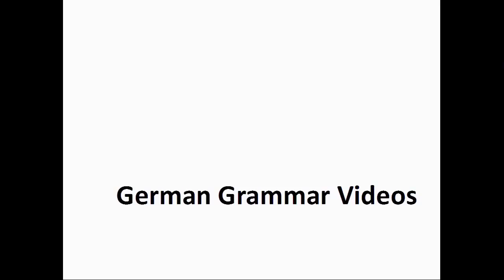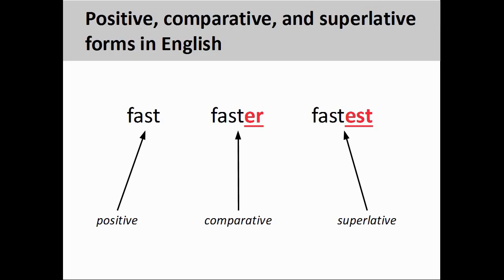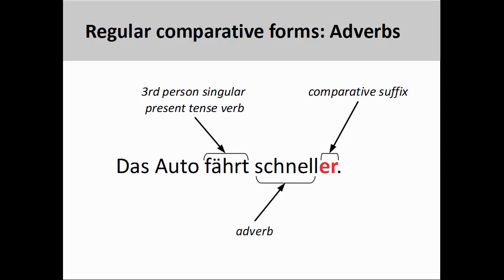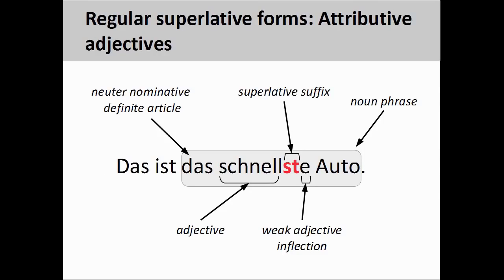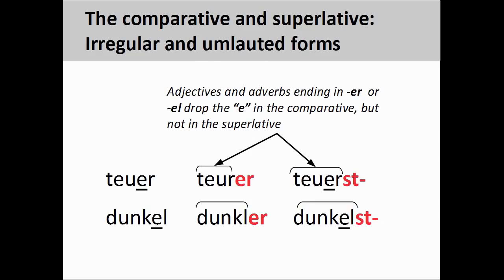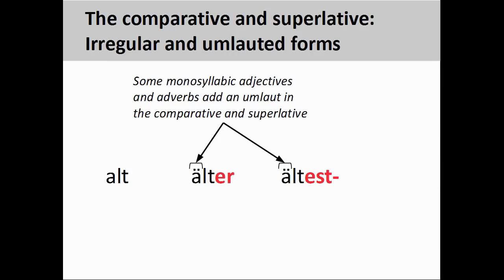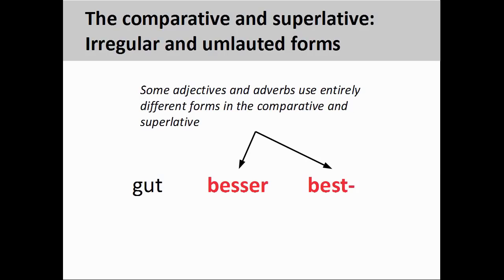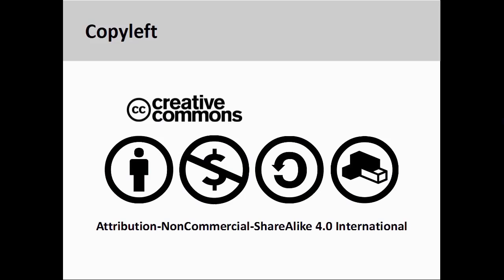The positive, comparative, and superlative in German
Need these slides for your class?

This closed captioned, high definition video examines the positive, comparative, and superlative forms of German adjectives and adverbs. Looking first at the positive, comparative, and superlative forms in English in order to quickly develop background knowledge of the topic, the video then moves over to an examination of these forms in German. Finally, the video presents some common exceptions involving umlauted and irregular forms.

00:13 Presentation outline
00:39 The positive, comparative, and superlative in English
02:21 The comparative in German: Regular forms
05:23 The superlative in German: Regular forms
07:38 Irregular and umlauted forms